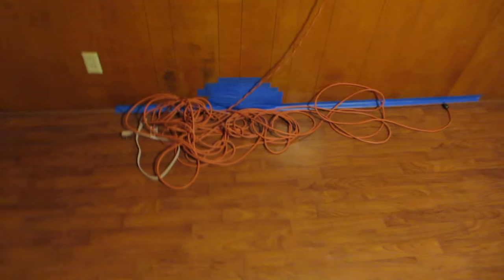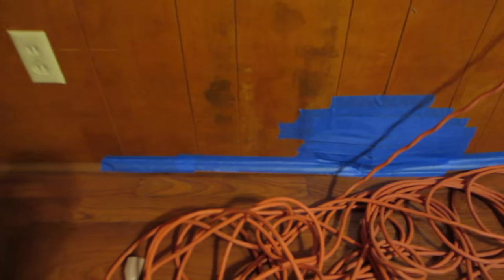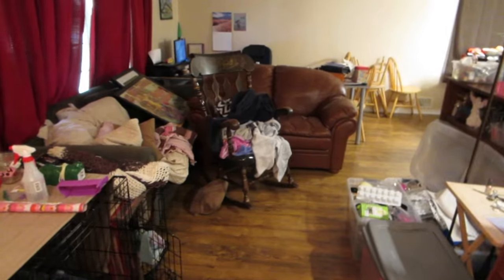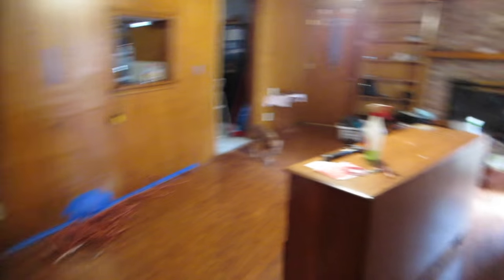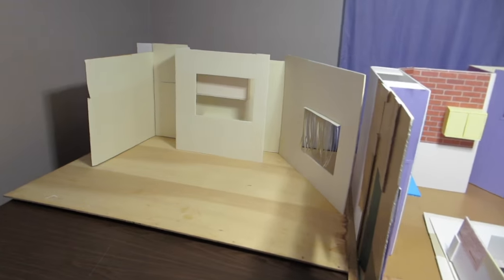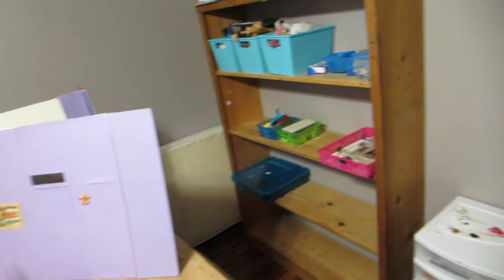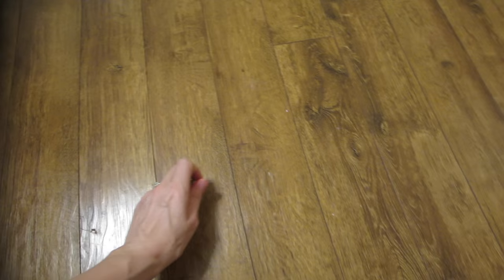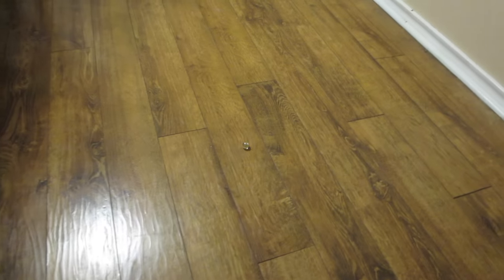I MOVED ACROSS THE HALL!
A little update on the mold / reno situation and I show you Across The Hall's new home!

Snapchat MadisonBogart